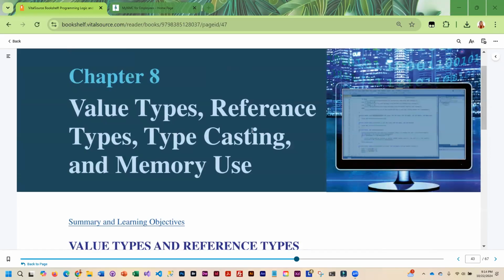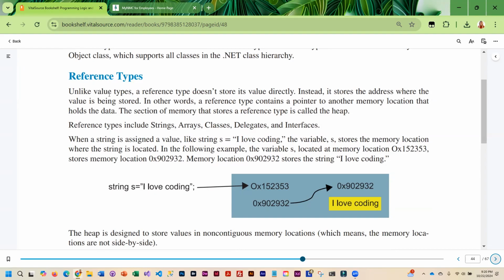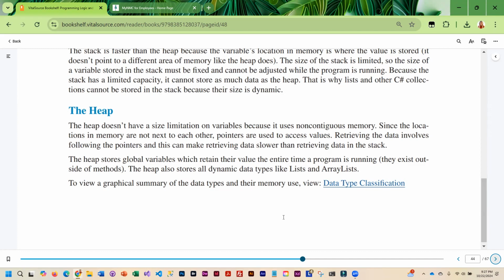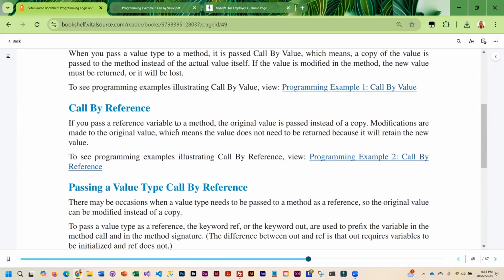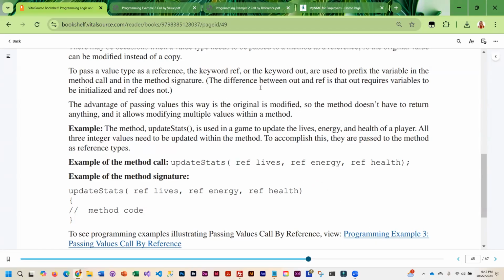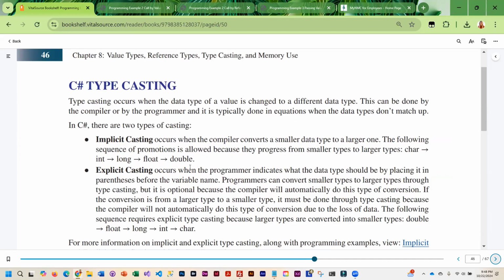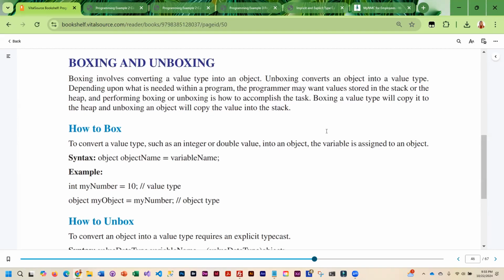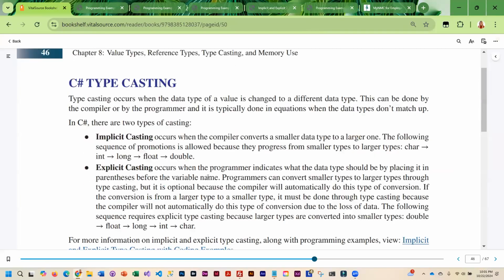Chapter 8 Reference and Value Types